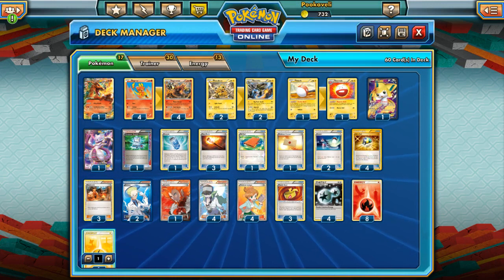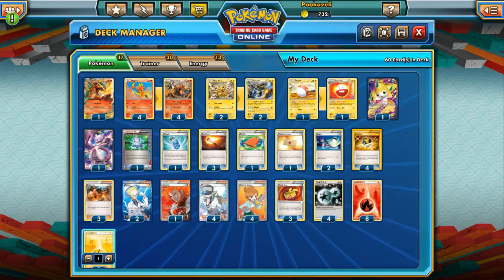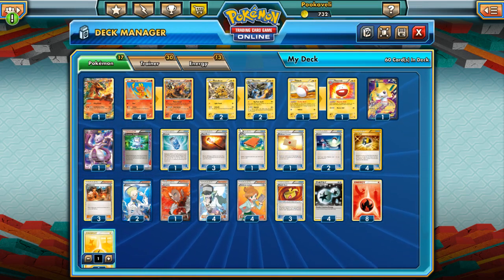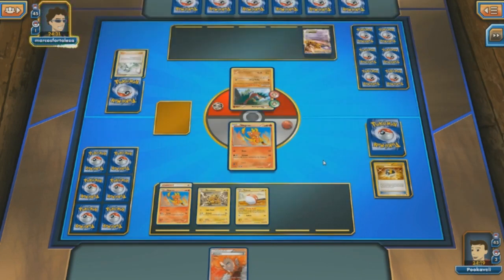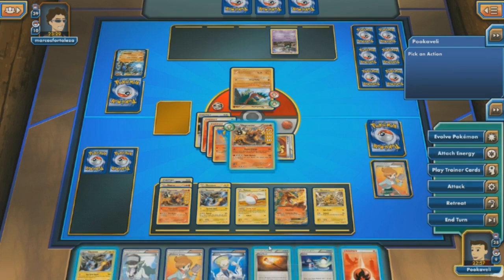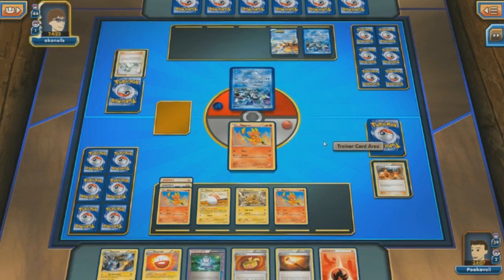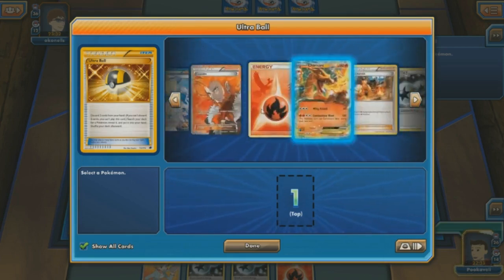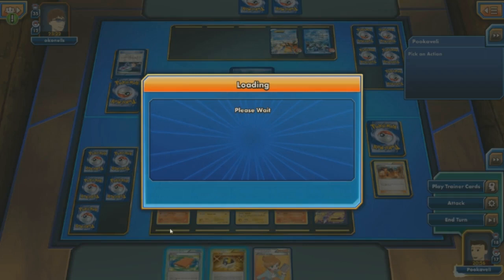Bad Deck Monday - Magmortar/Electivire Deck!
Pooka tries out a Magmortar/Electivire deck on this edition of Bad Deck Monday!